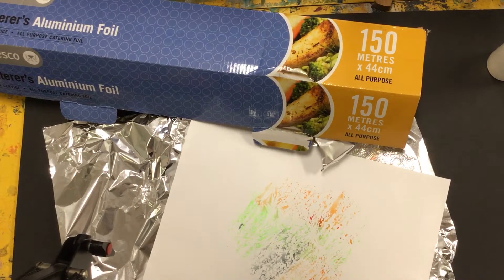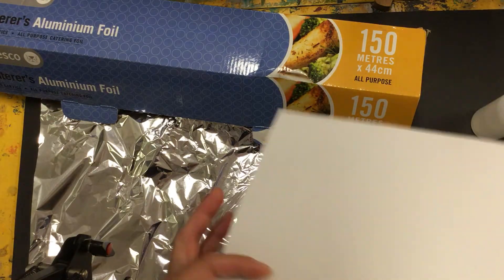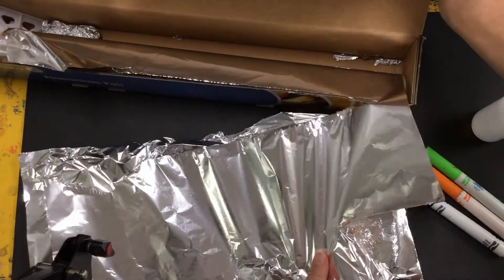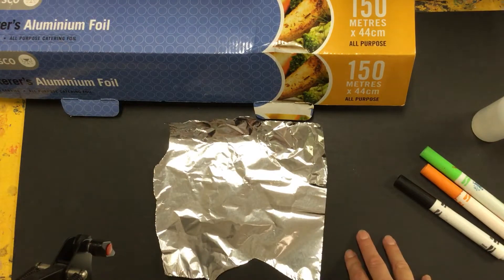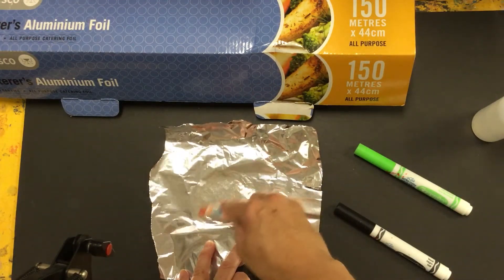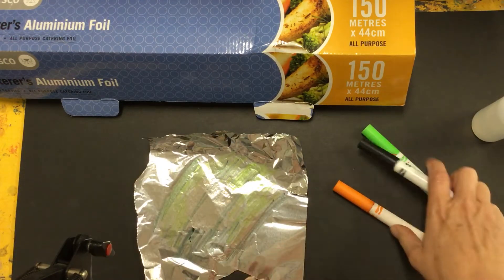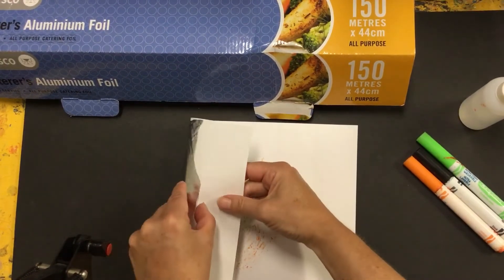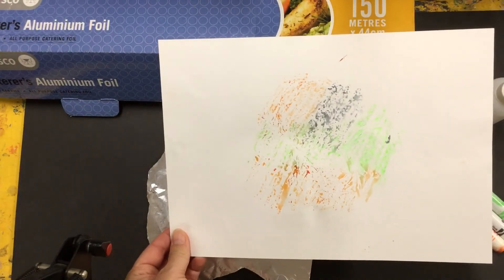Super easy craft using a Tinfoil Texta Transfer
In this video I show you how to make a Tinfoil Texta Transfer or an interesting watercolour effect.

You'll need:
Tinfoil
Washable Textas
Water Spray Bottle
Paper